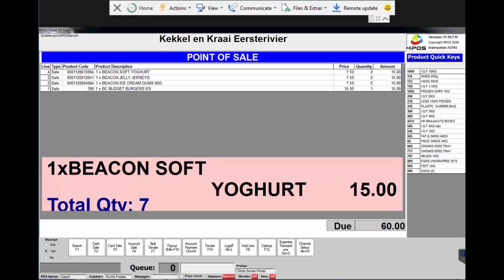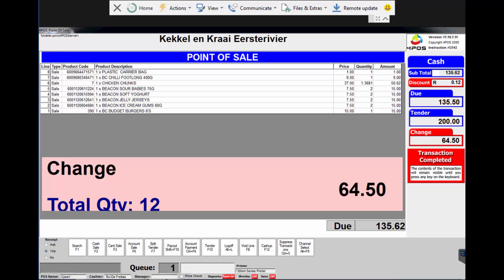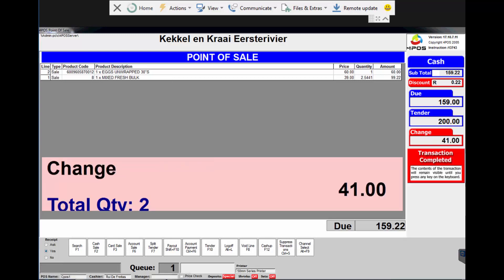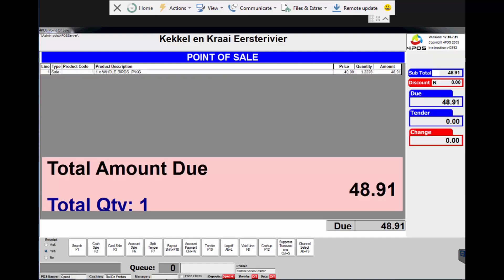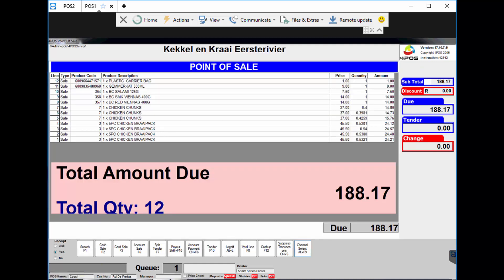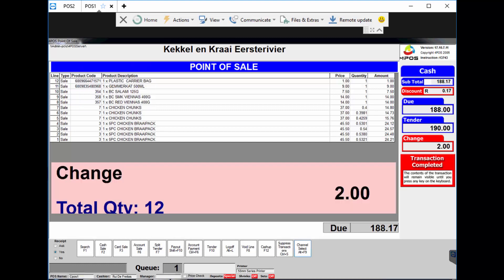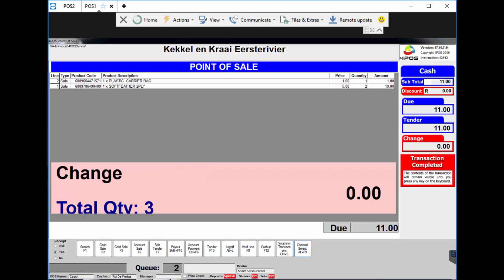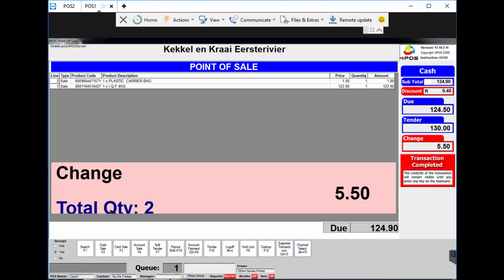4POS A Live Demo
Have a look at the speed of live transactions done on 4POS Point of Sale (POS) Software

This customer has been using 4POS for more than 10 years.

Rugged & Reliable POS software packed with features. Part 1-0:00 Part 2-2:45 Part 3-4:20 Part 4- 4:55 Part 5-6:40